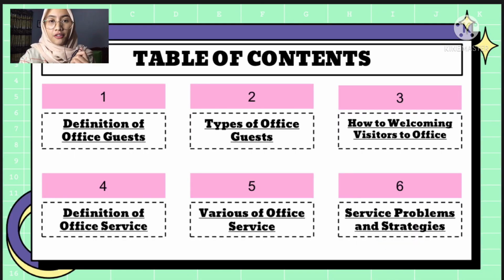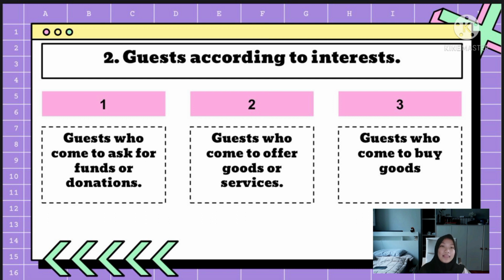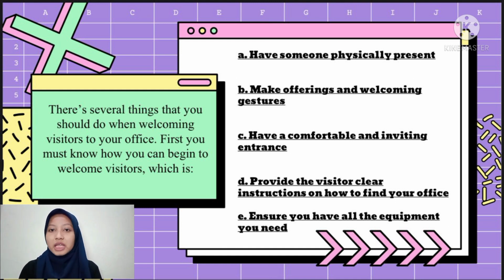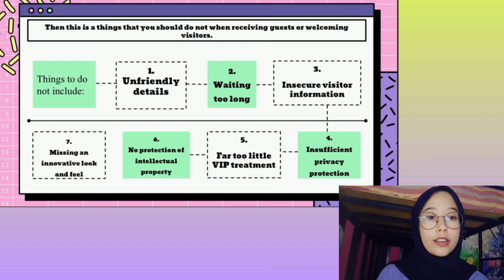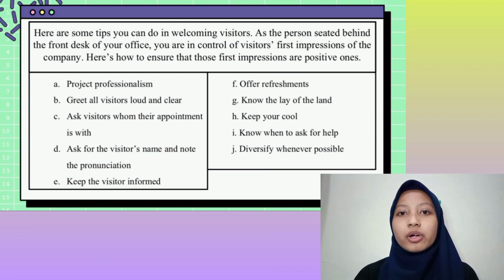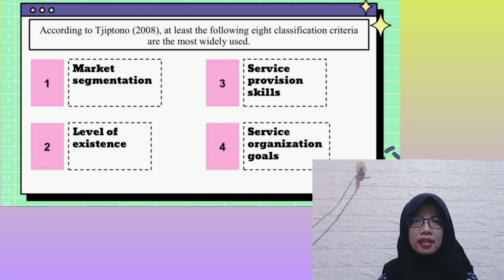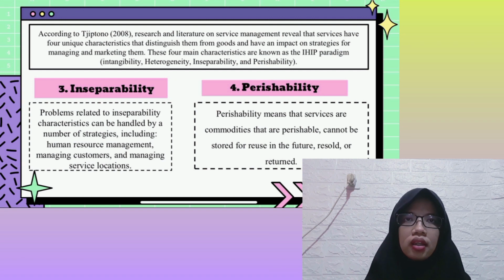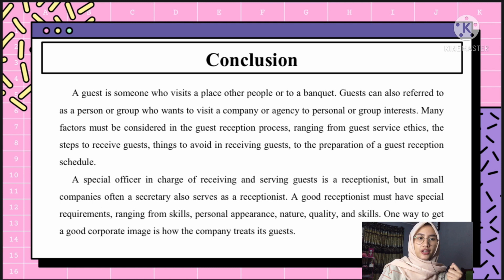Video Pembelajaran : Office Services "Welcoming Visitors" (Part II).